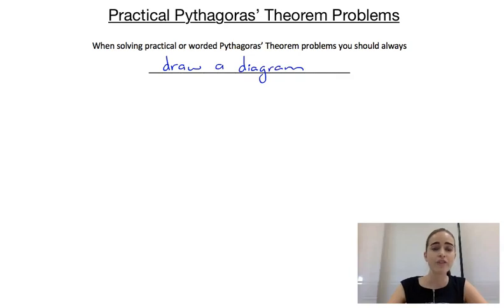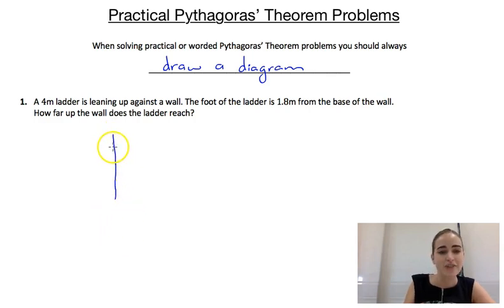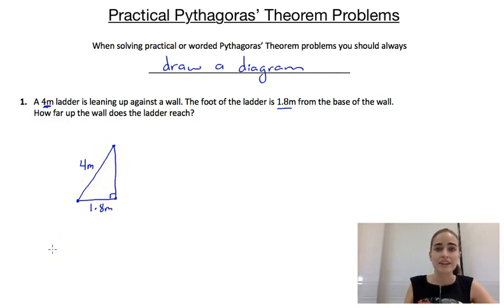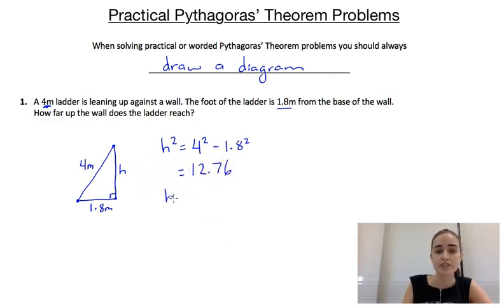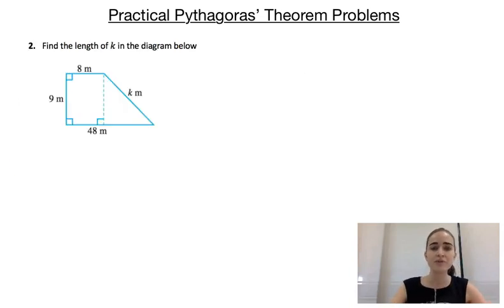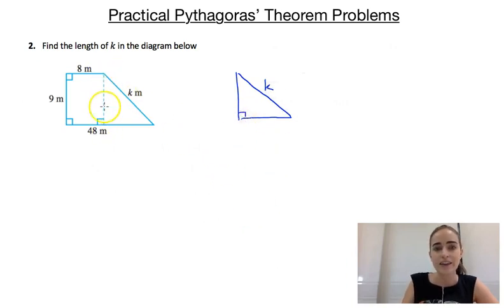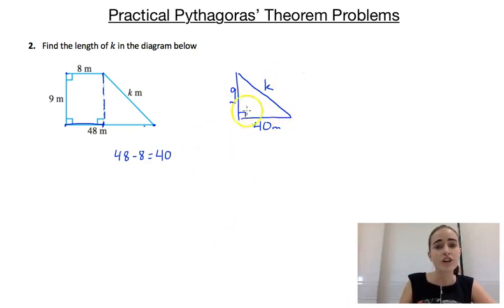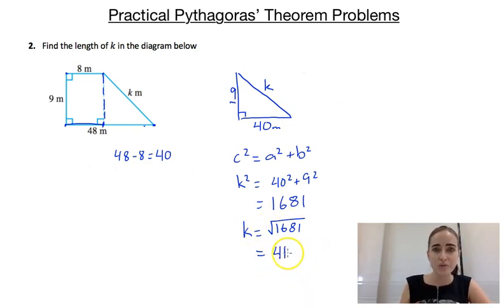Practical Pythagoras' Theorem Problems